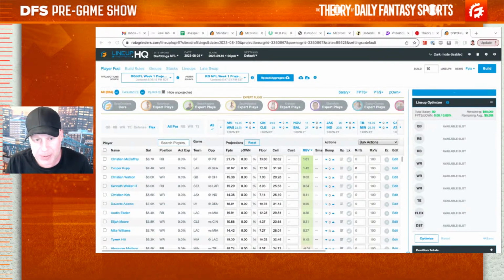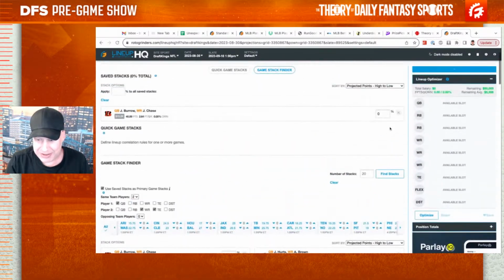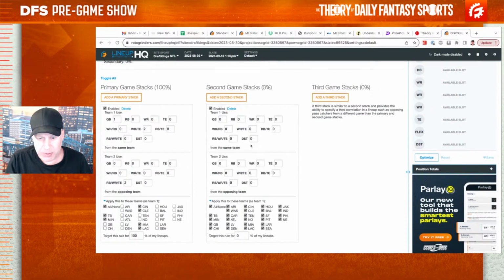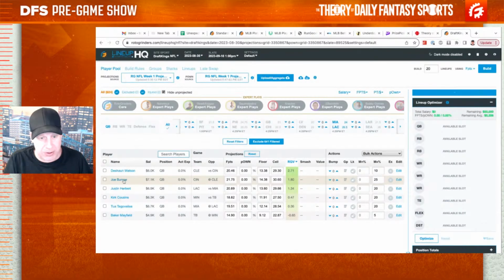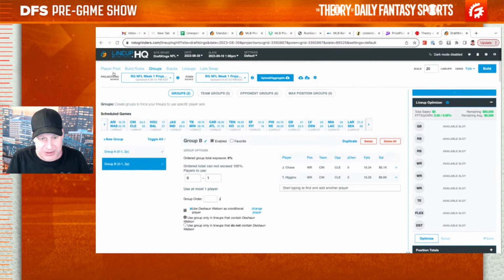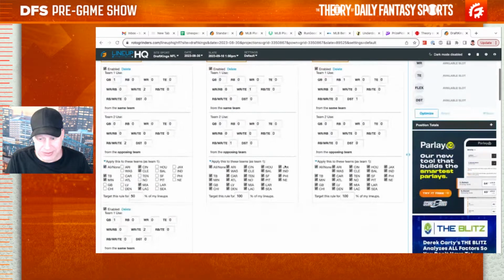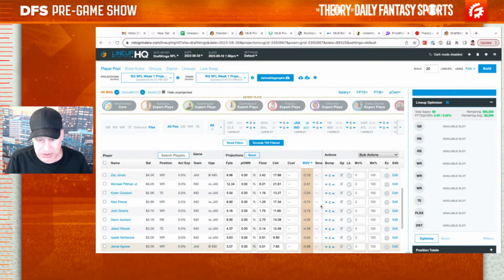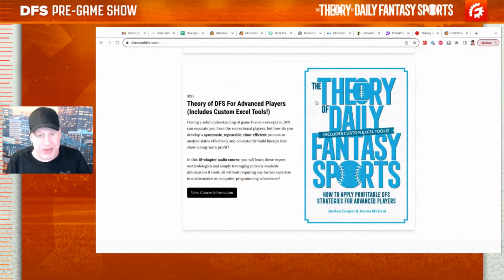DRAFTKINGS & FANDUEL DFS STRATEGY REVIEW: NFL DFS PRIMER 8/30/23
Jordan Cooper spends time discussing strategy for DFS contests, and take questions from chat on Wednesday, 8/30/23.